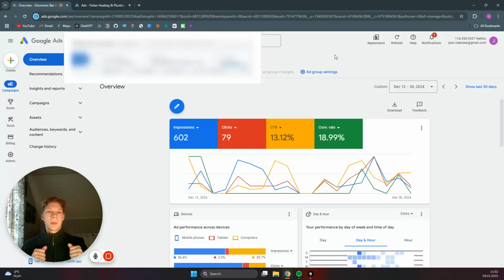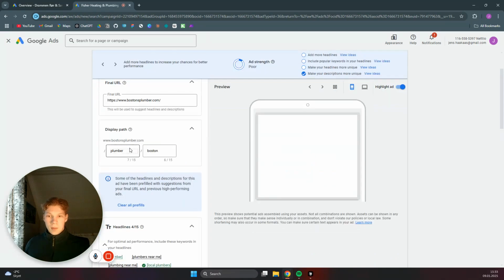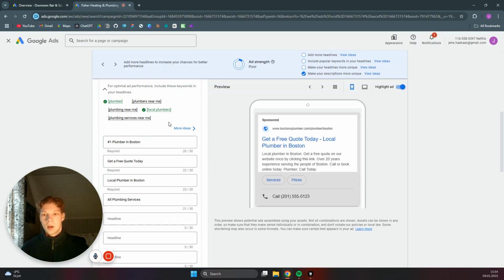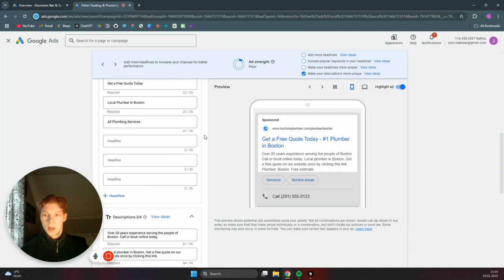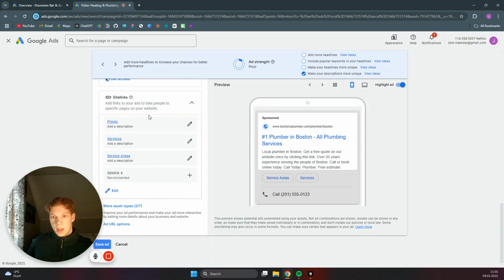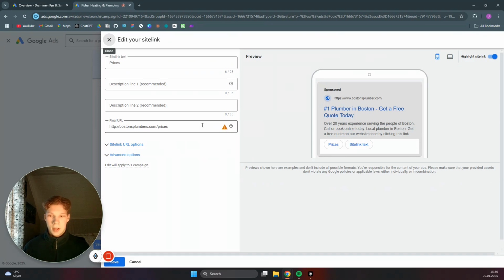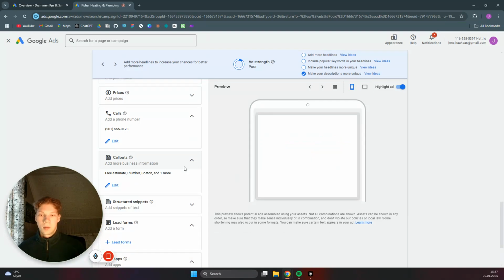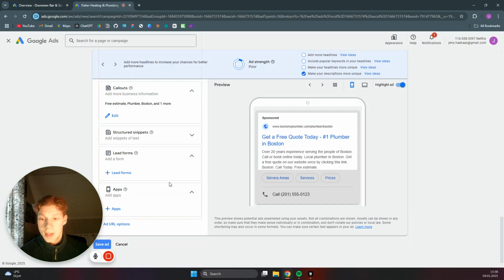How We Make Google Ads That Get 13% CTR